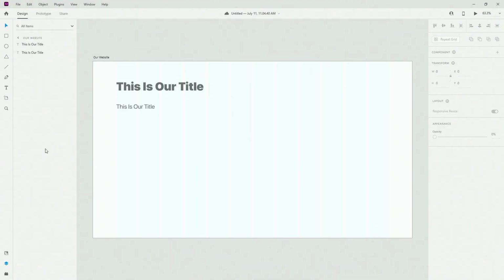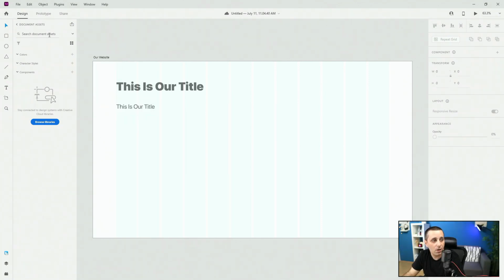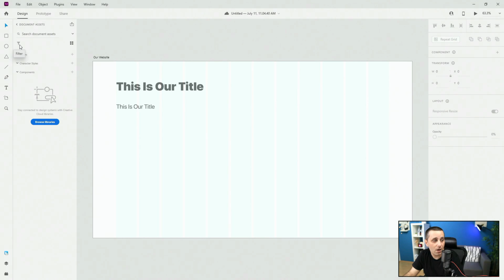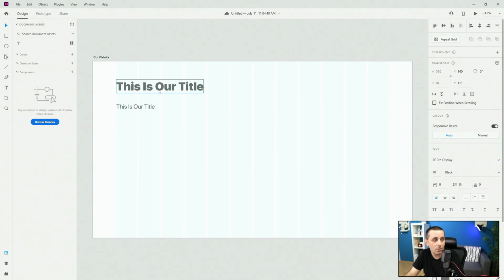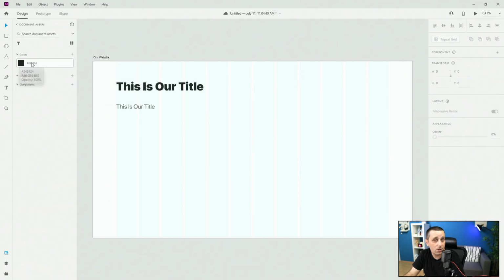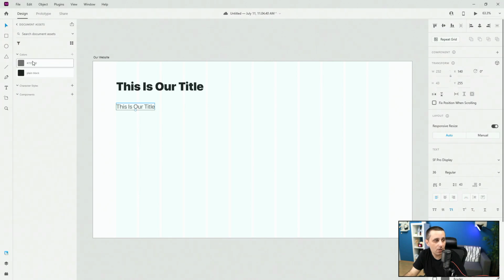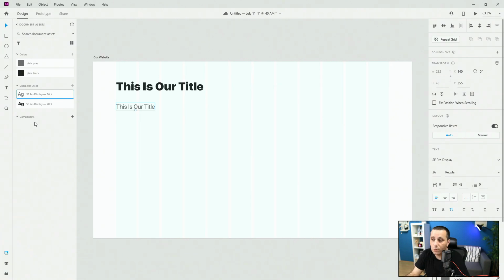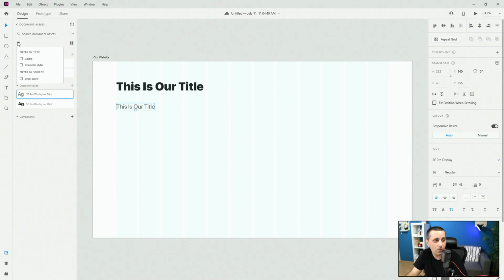Adobe Xd Basics Tutorial #9 - Libraries